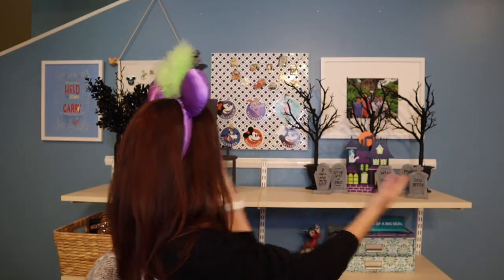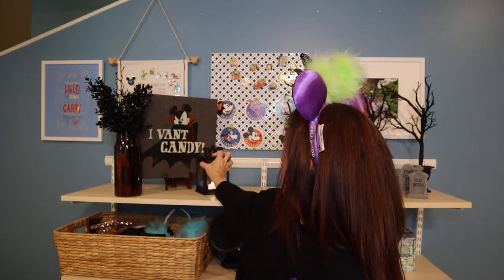Mickey's Halloween Party Tips and Tricks (or Treats)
It's really not so scary, but the crowds actually CAN be so today I'm sharing with you the strategy I use at Mickey's Not So Scary Halloween Party to make sure I hit all my priorities and avoid crowds as much as possible!!